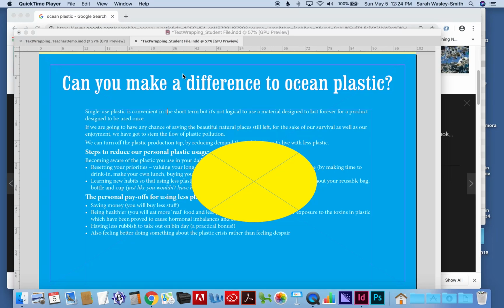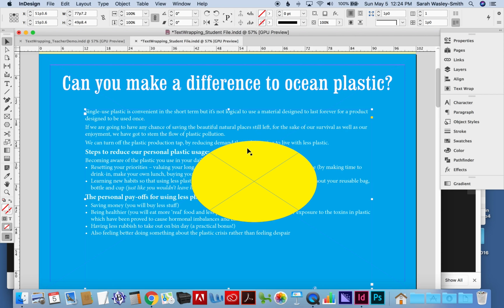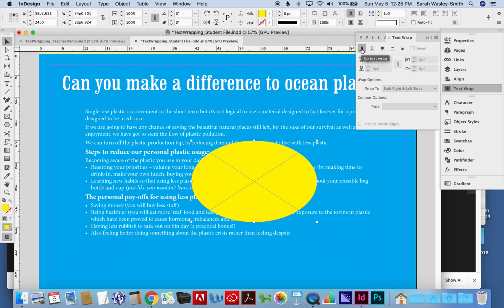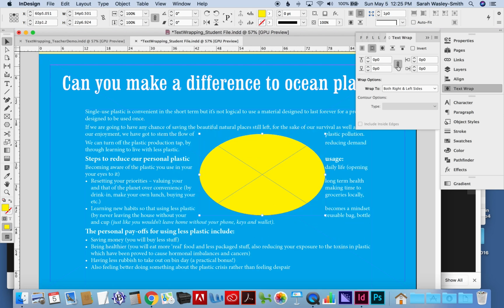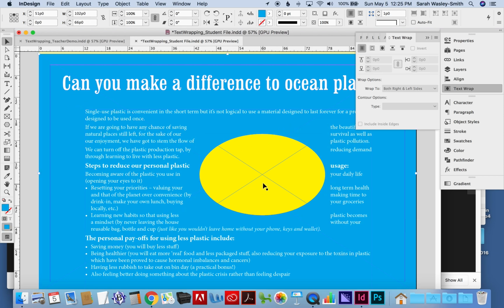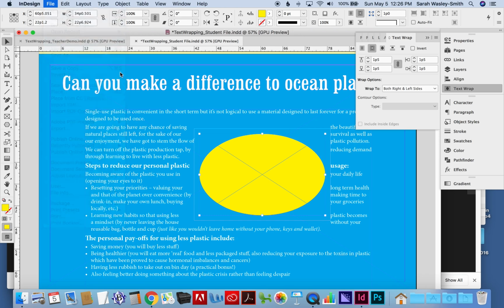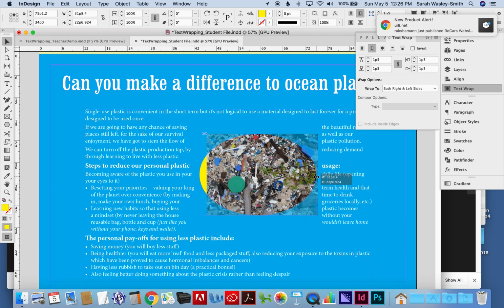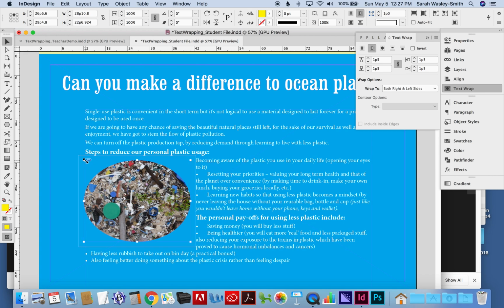InDesignTextWrappingStep1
4 part short tutorial on the basic Text Wrapping features in InDesign